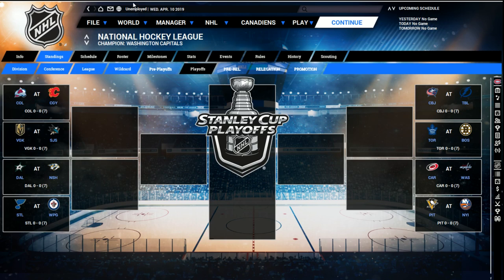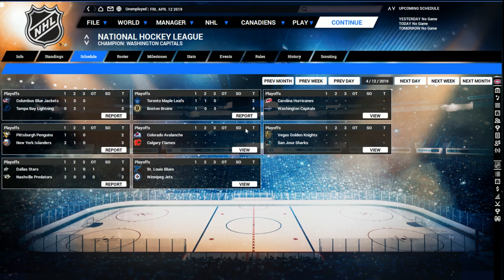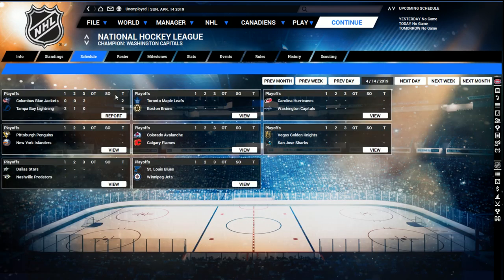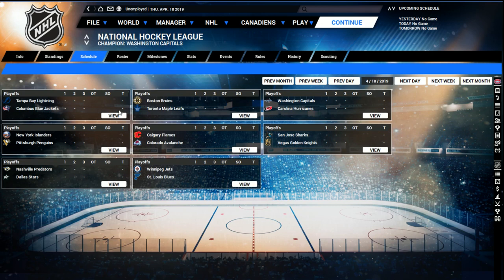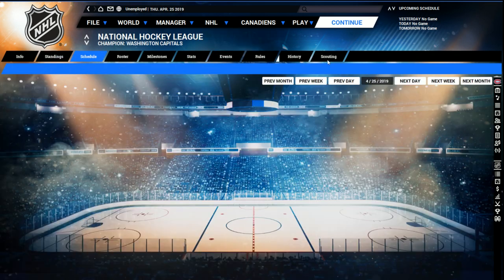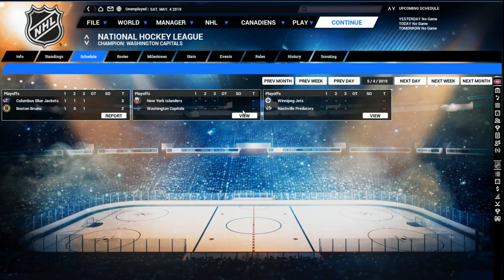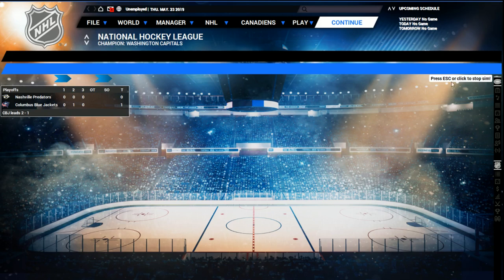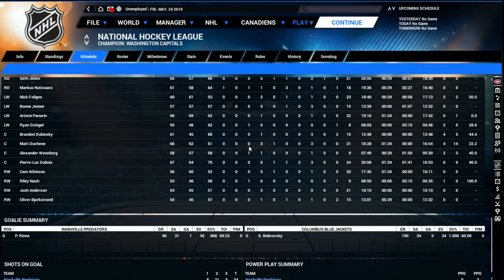Franchise Hockey Manager 5 - 2019 NHL Playoff Simulation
FHM Producer Jeff walks you through one of many NHL Playoff Simulations! We ran the simulation a lot of times to predict the Stanley Cup Winner, and Jeff shows you how he did that along with playing out a new simulation including a surprise Winner!

Franchise Hockey Manager 5 - Own The Ice. Etch Your Name. - FHM5 released October 5th, 2018!

Archived from our Twitch Channel - April 10th, 2019.